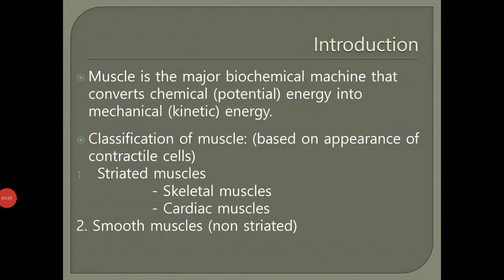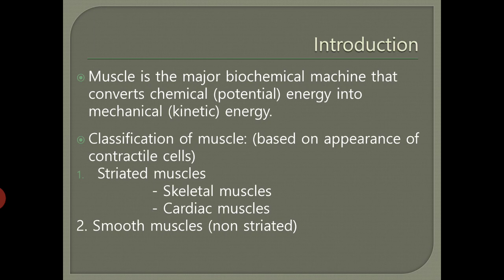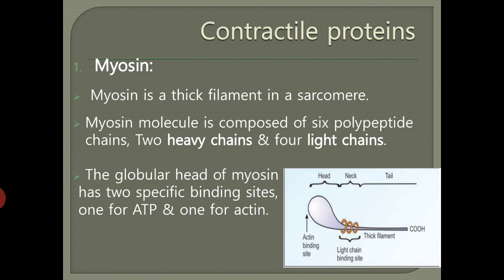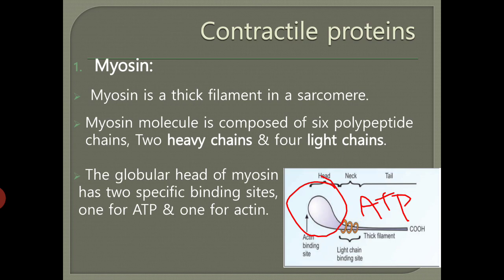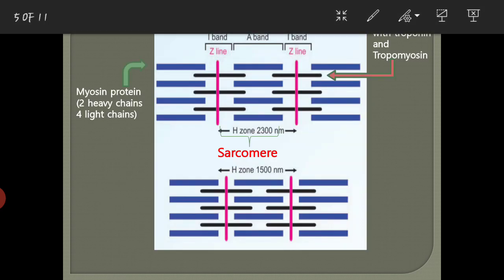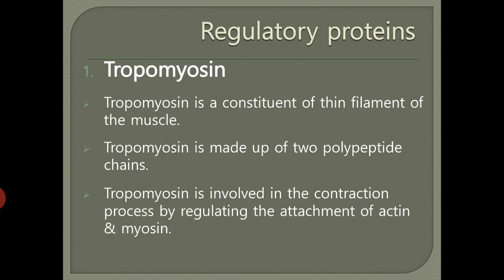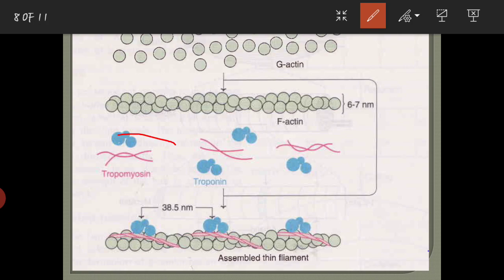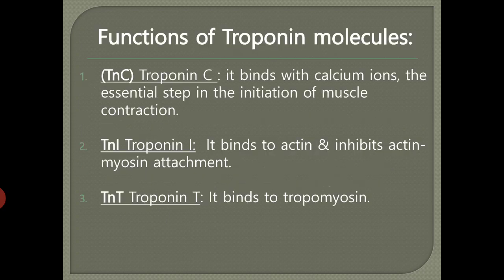MUSCLE proteins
Here it's a tiny session (in brief) where you can get information about the different types of muscle proteins and their basic functions.